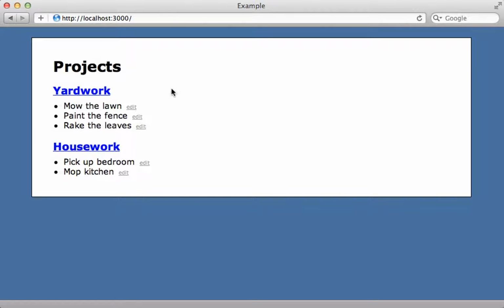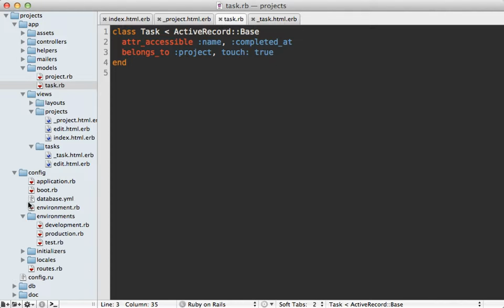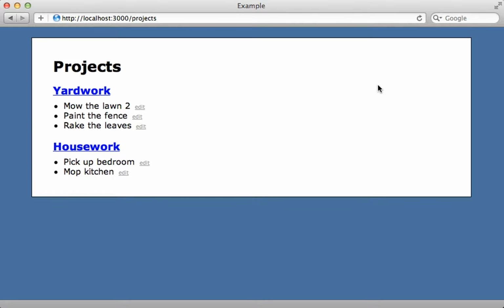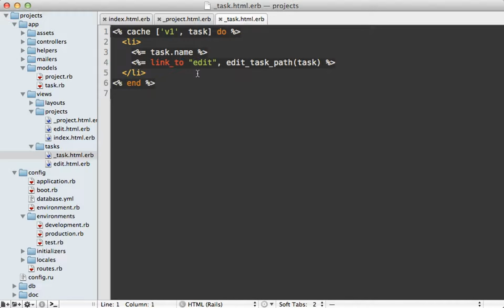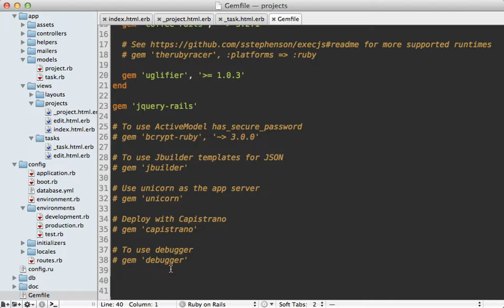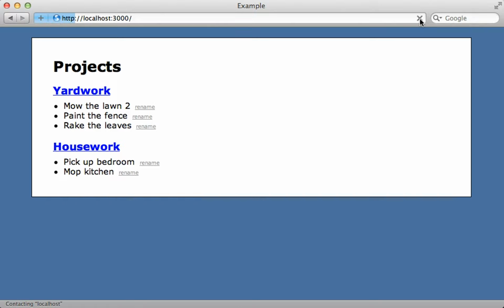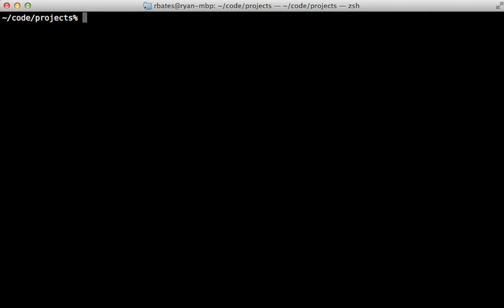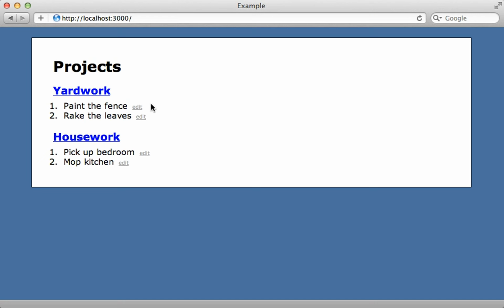#387 Cache Digests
The cache_digests gem (also included in Rails 4) will automatically add a digest to the fragment cache key based on the template. If a template changes the cache will auto-expire. But watch out for the gotchas!